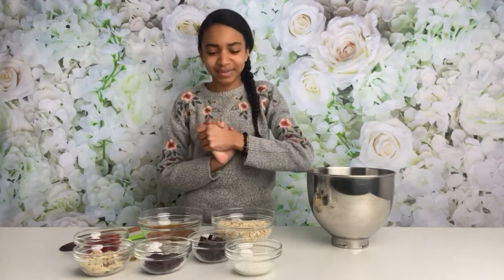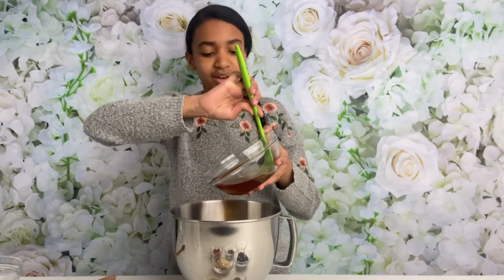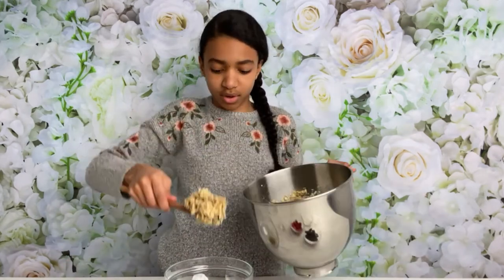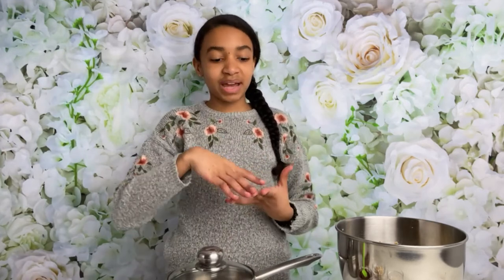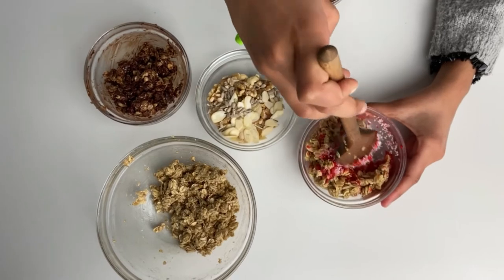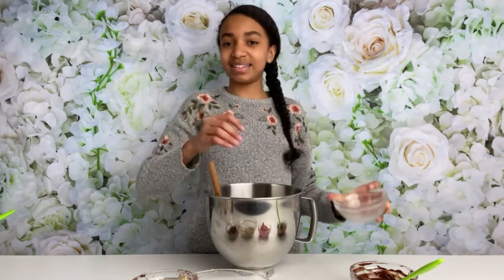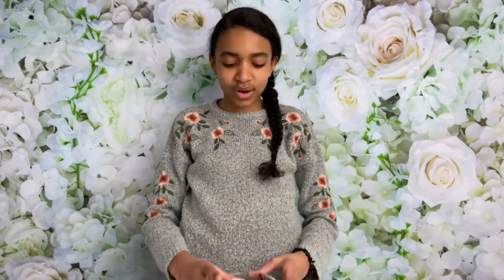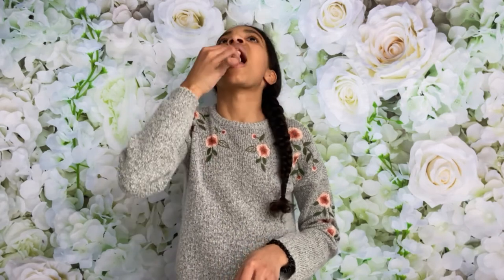2 ingredient (+ toppings) Granola Bars | 4 delicious flavours, super quick and easy! [MYSWEETCOCOON]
Hey there! Today I'm showing you how to make these super quick and easy granola bars that need only 2 ingredients (+toppings)! They are perfect to take to work or school for a delicious, healthy mid-morning snack.

Ingredients:
200g oats
100ml maple syrup or honey

Cranberry and chocolate:
50g dried cranberries
50g chocolate

Seed and Nut:
50g of seeds and nuts (of your choice, I used sunflower seeds, almonds, cashews)

Coconut, raspberry and chocolate:
25g desicated coconut
25g raspberries
20g chocolate

Vanilla chai:
2 tsp vanilla extract
1/2 tsp ginger
1/2 tsp cinnamon
1/2 tsp nutmeg

Daniela x